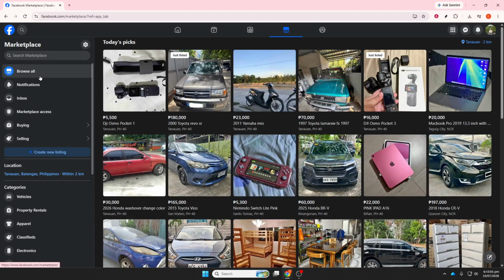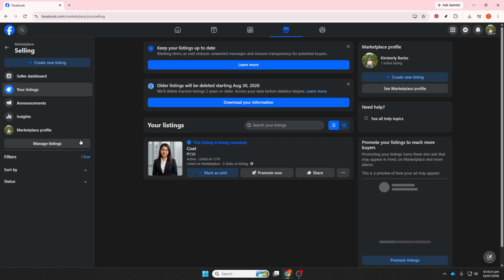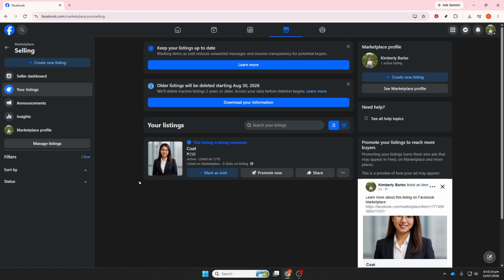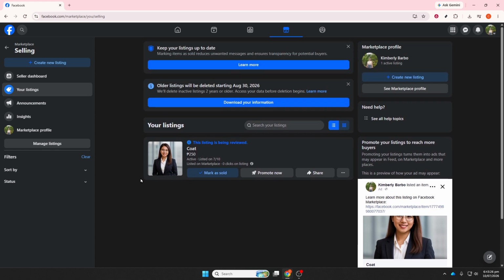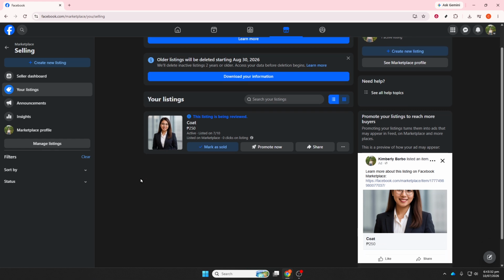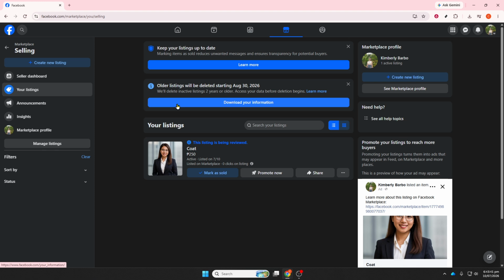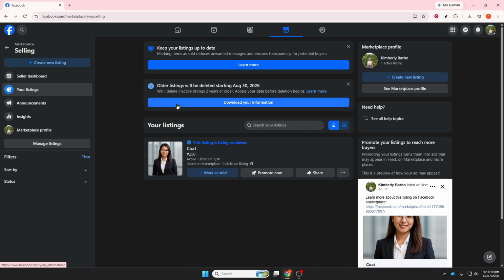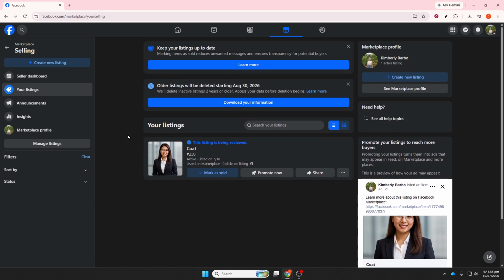How To See Your Items Listing On Facebook Marketplace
Want to see your item listings on Facebook Marketplace? In this step-by-step tutorial, you'll learn how to find and manage all of your active, sold, pending, and expired Marketplace listings using the latest Facebook app and desktop website.

Whether you're selling a single item or managing multiple listings, this guide will show you exactly where to view your Marketplace inventory, edit your listings, renew expired posts, and track the status of your items.

In this video, you'll learn:

How to see your item listings on Facebook Marketplace
Find active, pending, sold, and expired listings
Manage and edit Marketplace listings
Renew or delete old Marketplace posts
View your listings on Android, iPhone, and desktop
Fix issues if your Marketplace listings aren't showing

This tutorial is perfect for anyone who buys and sells on Facebook Marketplace and wants to easily manage their listings from one place.